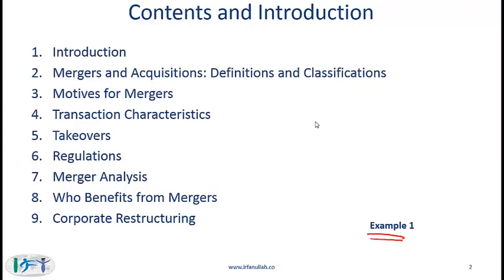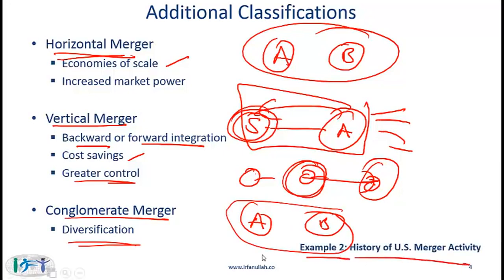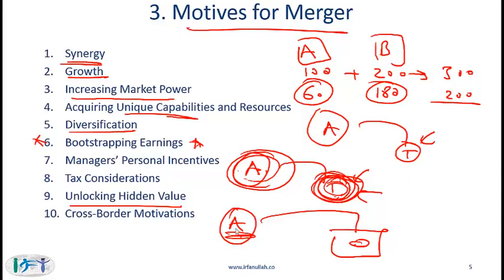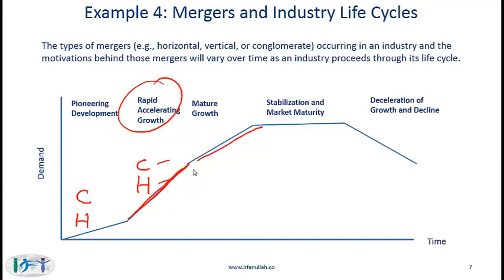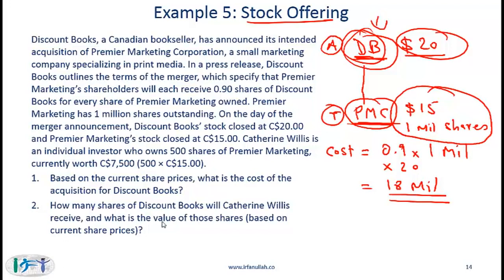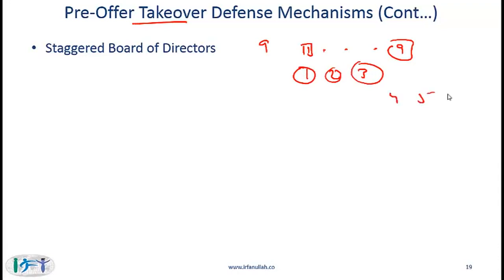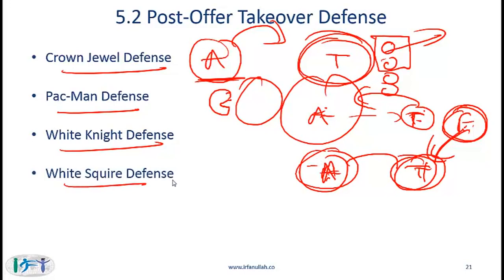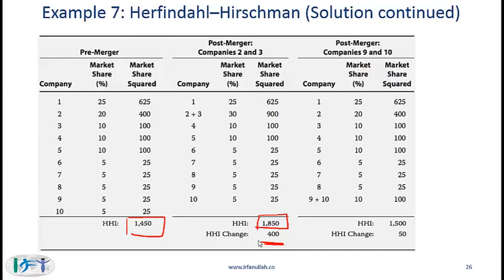R27 Mergers and Acquisitions Lecture 1